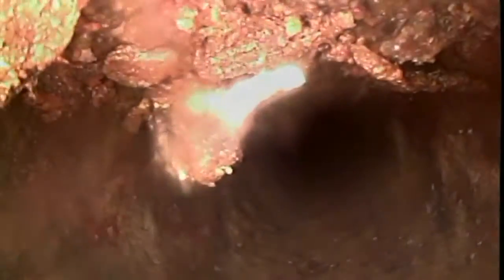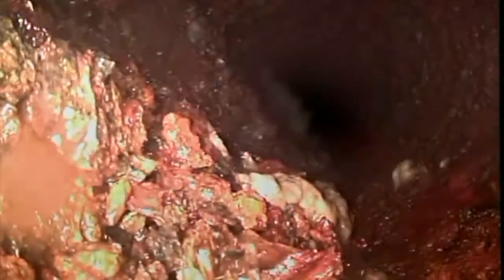1min Before & After for website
This is a before and after video of an old cast iron sewer that has been descaled by Robert's Plumbing & Rooter Services